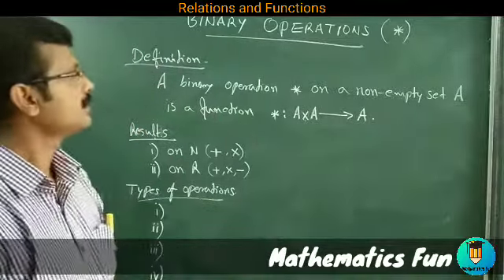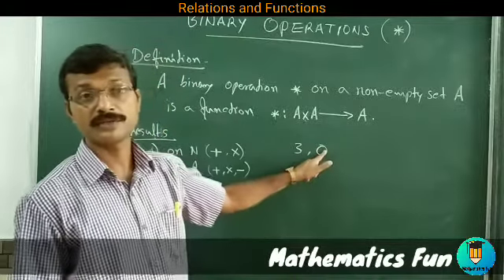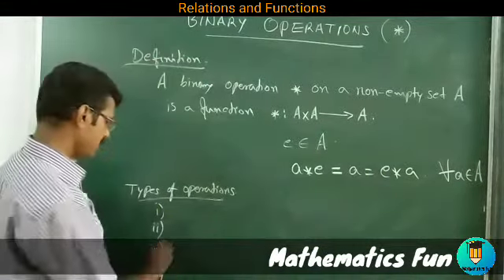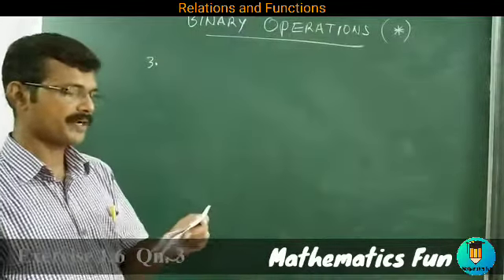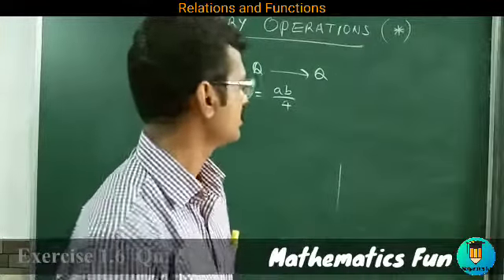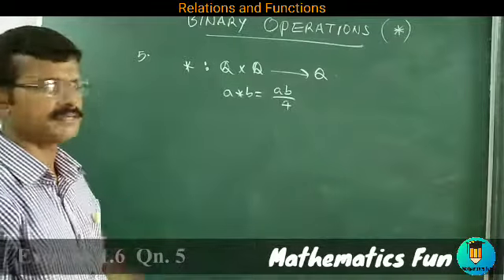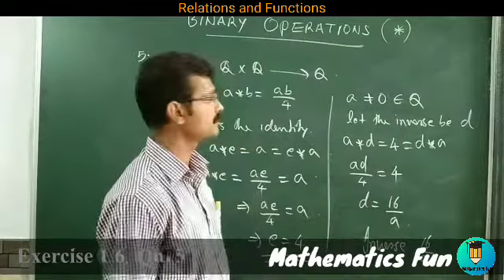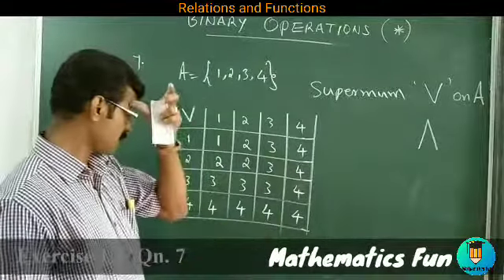ISC Class 12 Maths | Relations and Functions | Part 8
In this video we discuss about binary Operations.